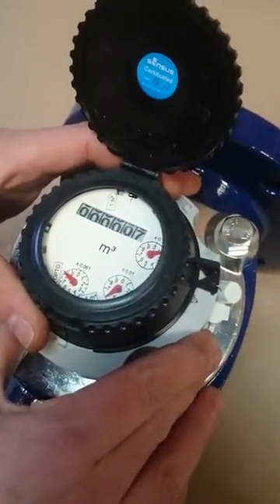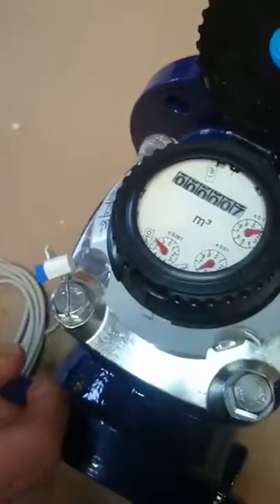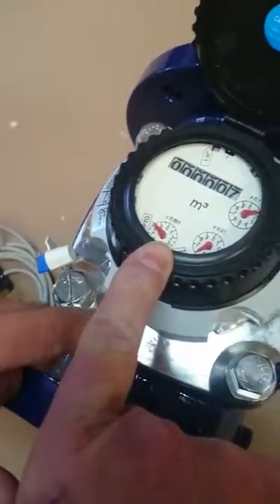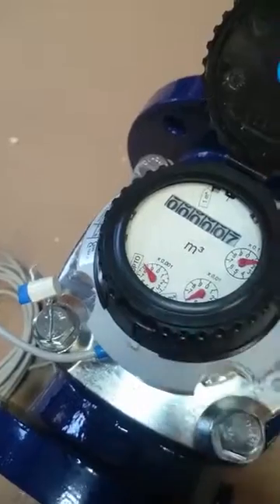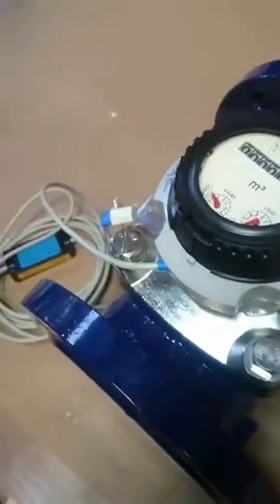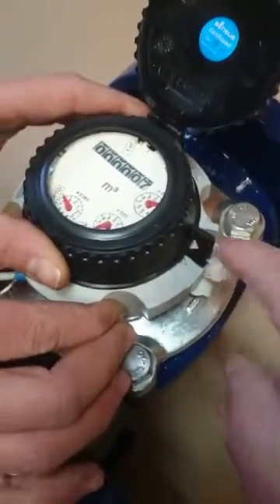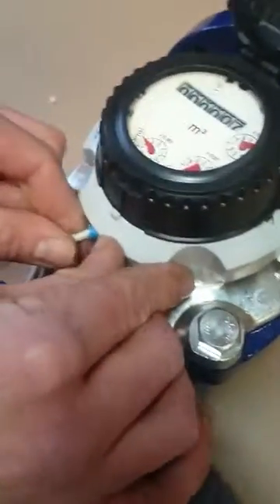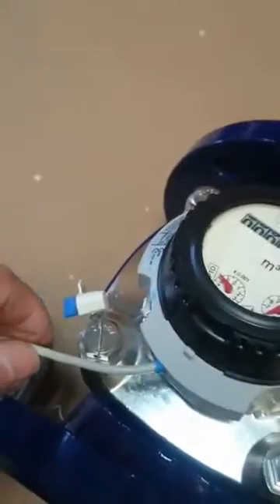SENSUS _ How to install an RD01 on a Sensus WPD 720p